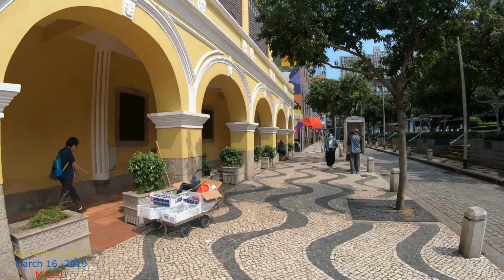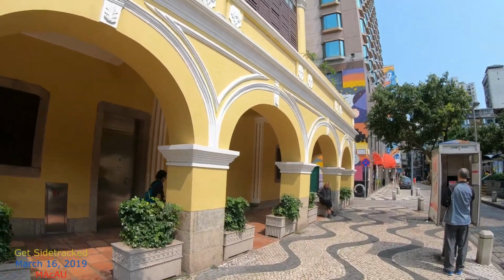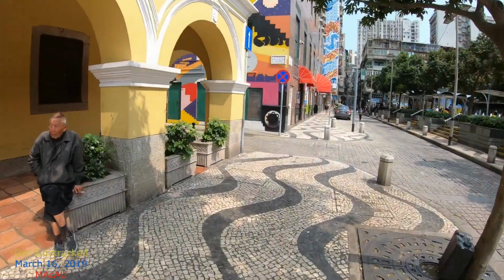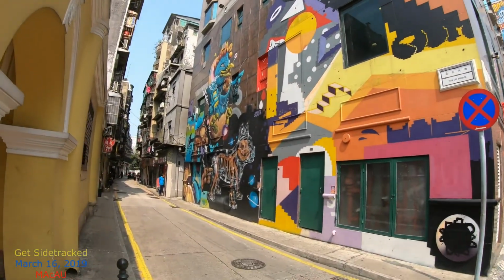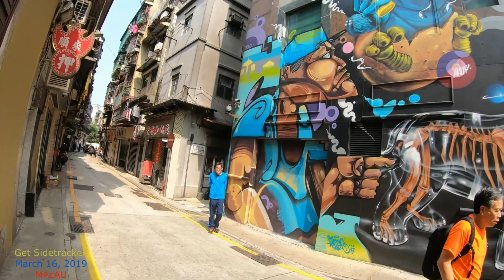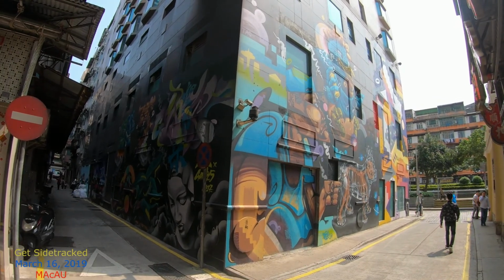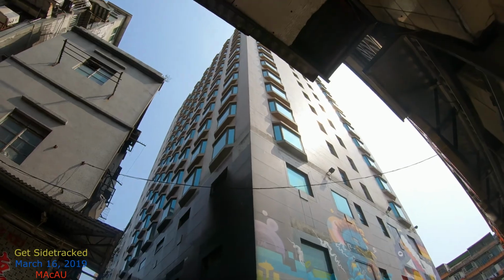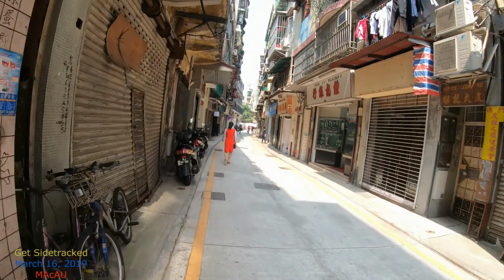Macau: Art Mural Building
To view more of Macau on 'GetSidetracked'